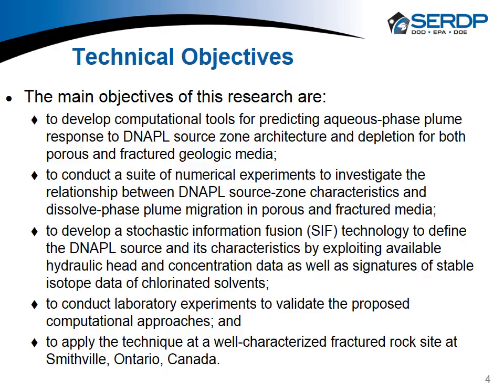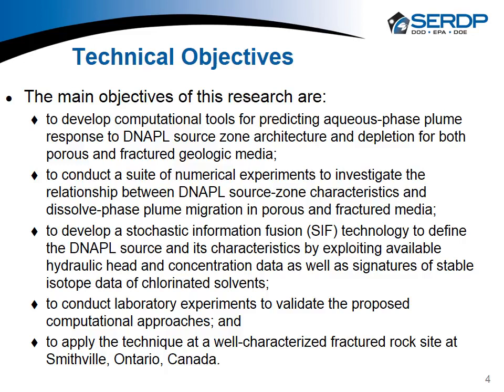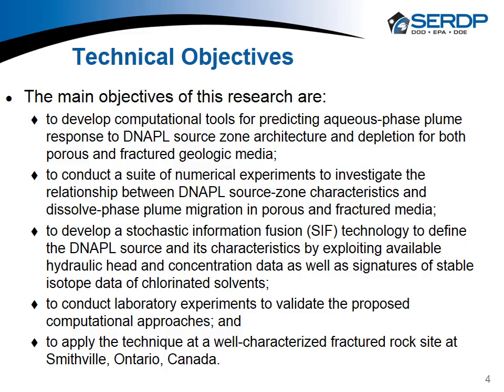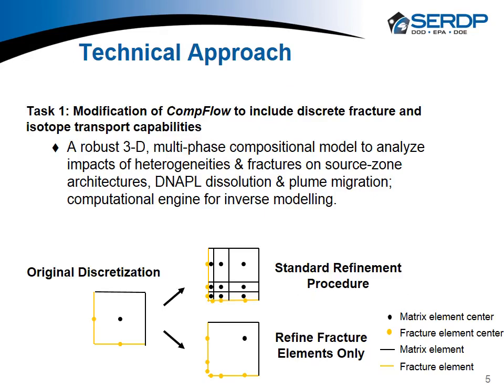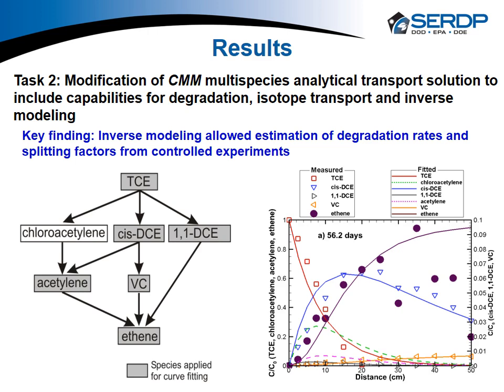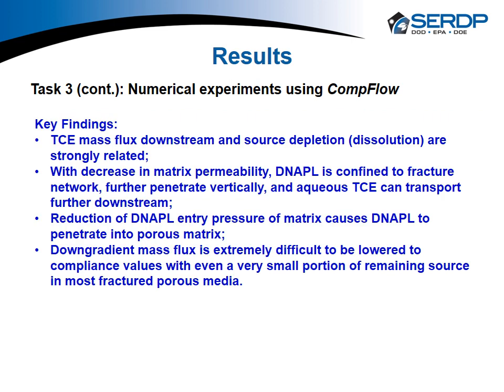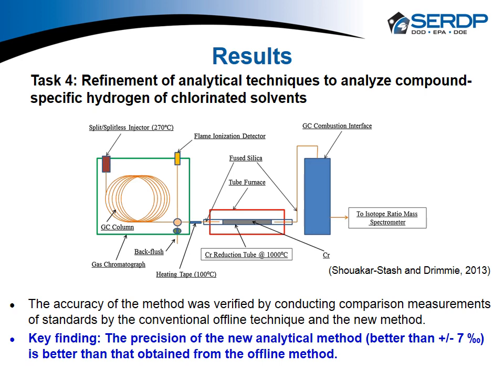ER 1610 Final Project Summary